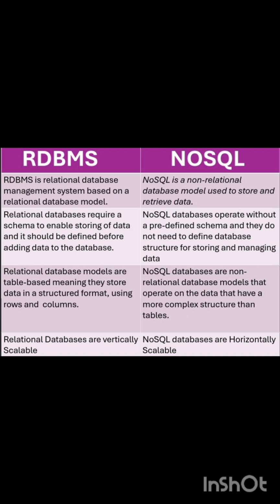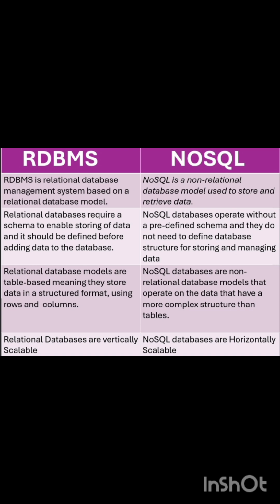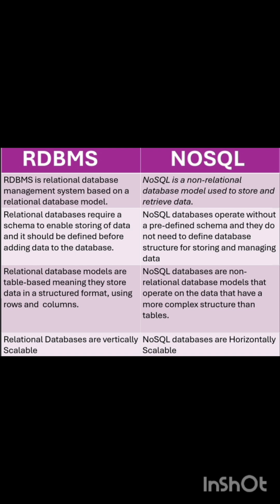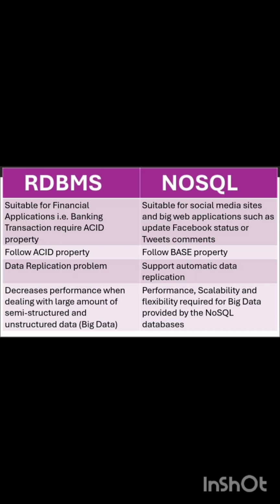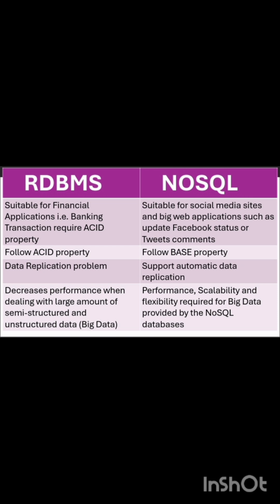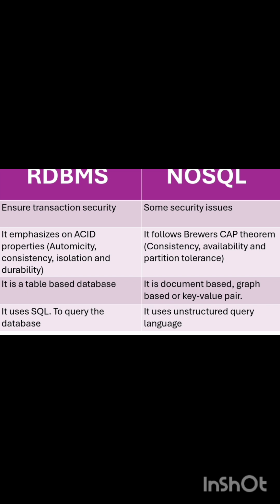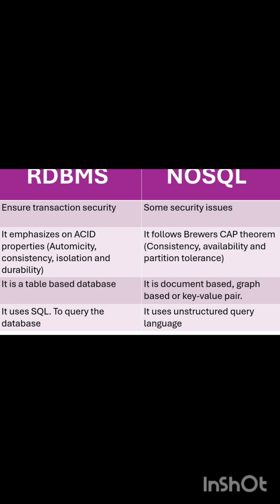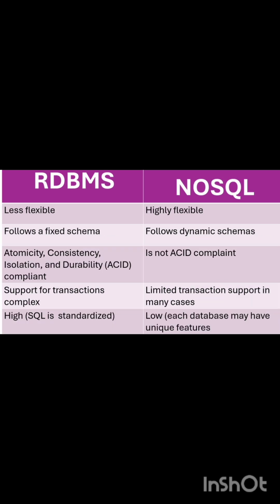Difference between RDBMS and NOSQL